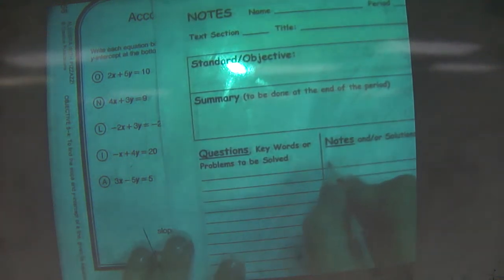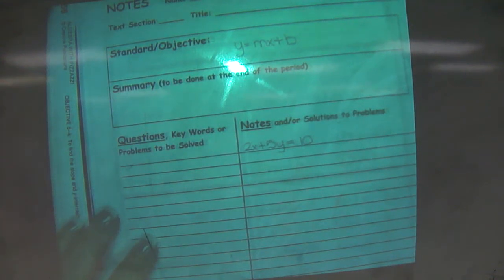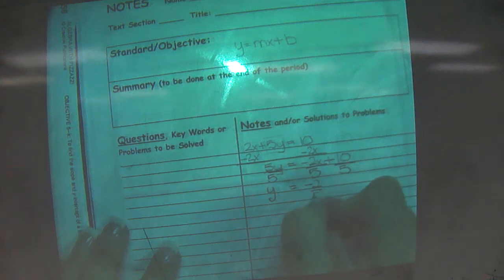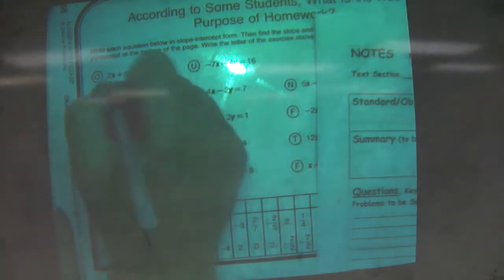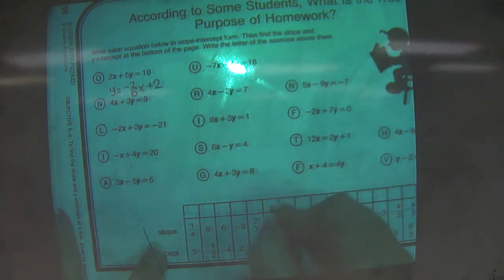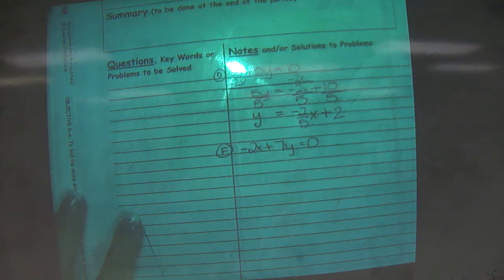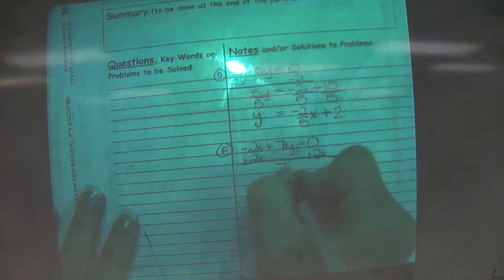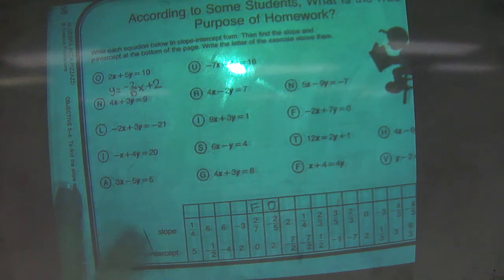True Purpose of Homework